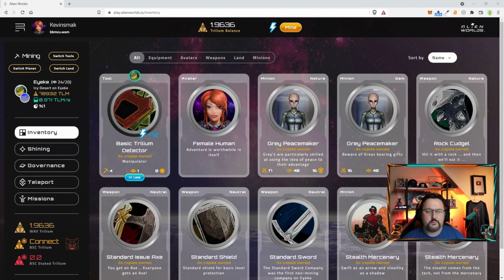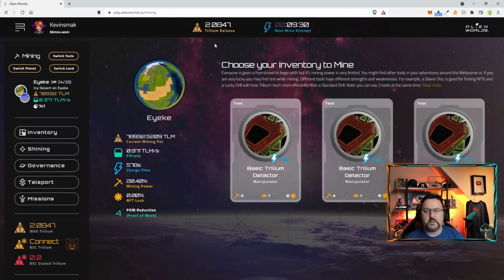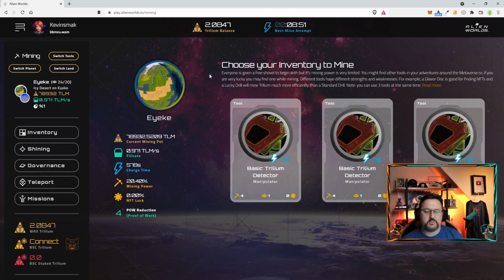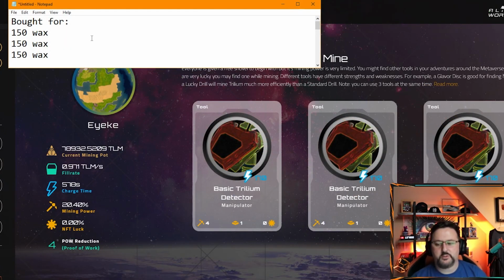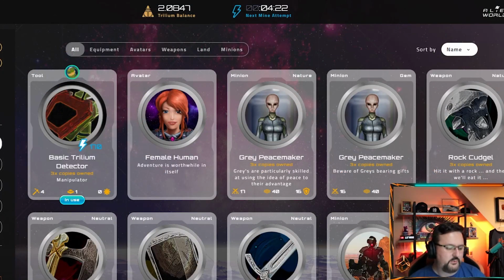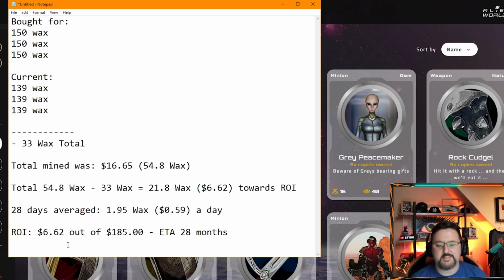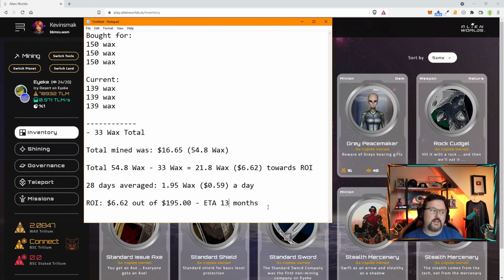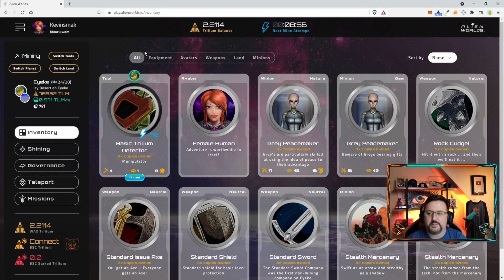Alien Worlds ROI Update - I Got Banned.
Alien Worlds ROI Update - I Got Banned. Let's talk about Alien Worlds and how my last month has gone since I upgraded my tools. I'm still clicking away about 100 times a day x 3 to claim. The Free to play game Alien Worlds is the most popular game but can you actually play for free? Let's talk about it all.
WAX - bbmzu.wam
BTC - 1M57vUyvCzqeHJ47nL1QpEbdKKuabkFEtj
ETH - 0xD26414bC6D62BE0DAb18B3C4CC2e444eB3ea3085